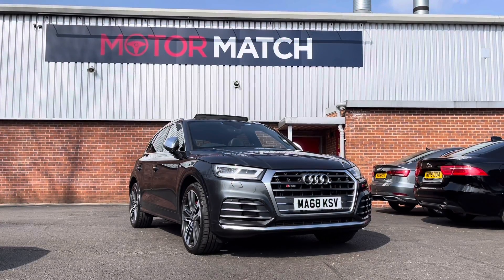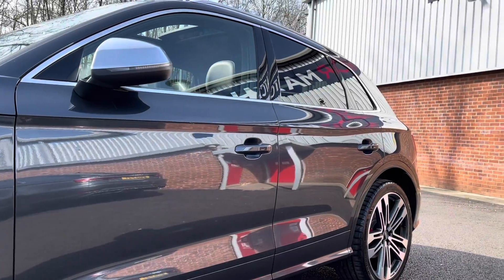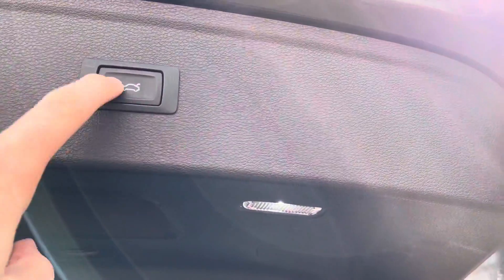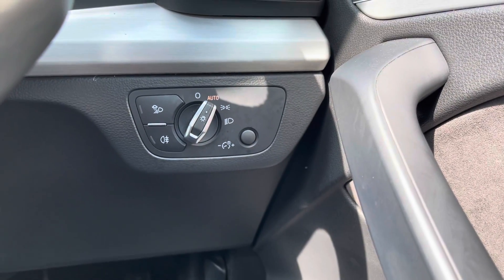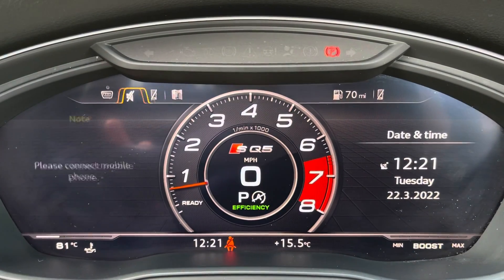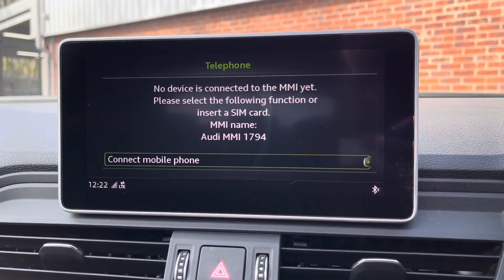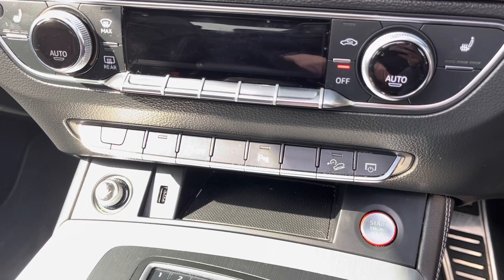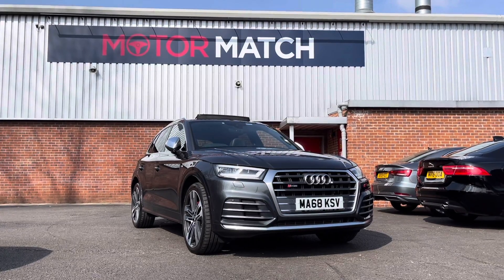Approved Used Audi SQ5 3.0 TFSI V6 Tiptronic Quattro - Motor Match Bolton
Just into our stock, this Approved Used Audi SQ5 3.0 TFSI V6 Tiptronic quattro, is now available for sale from Motor Match Bolton.

Reg: MA68KSV
Fuel: Petrol
Transmission: Automatic
Engine Size: 3.0
Mileage: 63,000

Key Features: Pan Roof - Digital Dashboard

0:00 - Introduction
0:27 – Exterior
0:52 - Interior (Rear)
1:28 - Boot Tour
2:00 - Interior Tour (front)
5:42 - How to get in touch